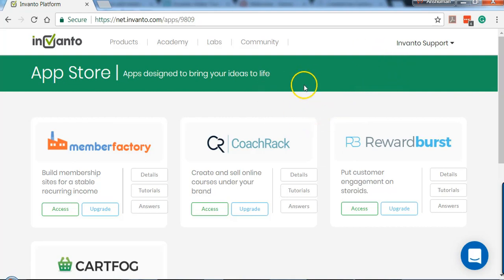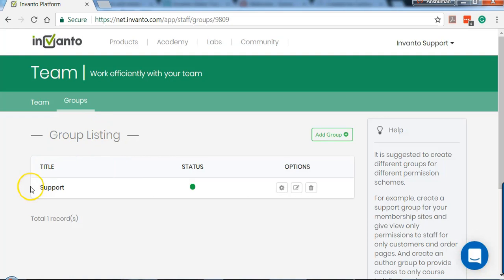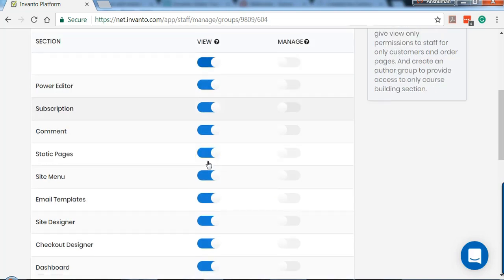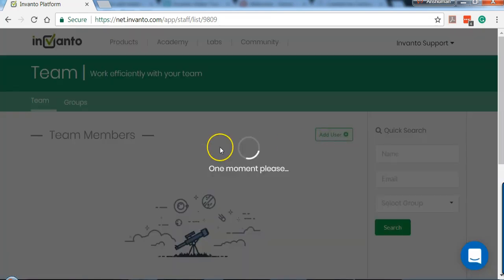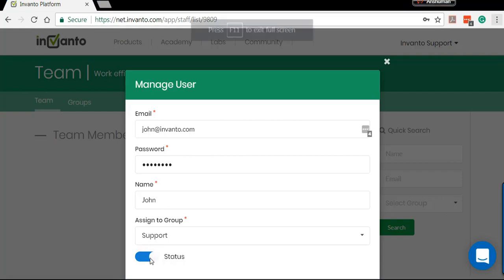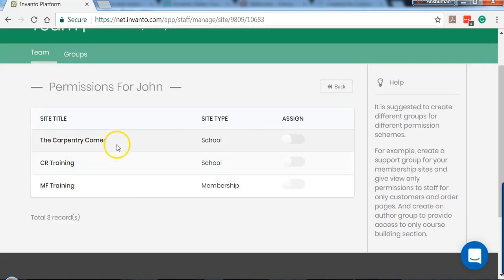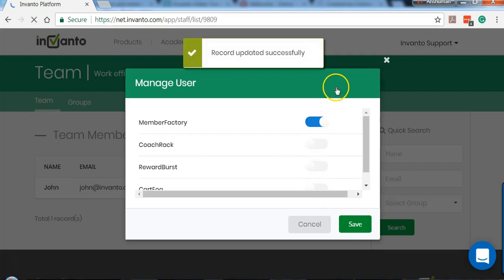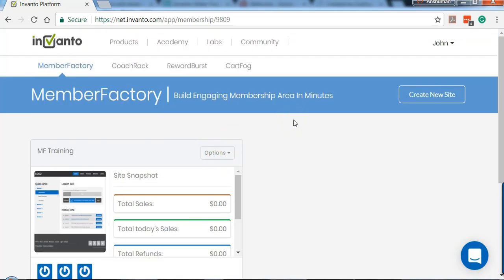Team Management Feature for MemberFactory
Team Management Feature for MemberFactory: Manage all members of your team effortlessly, from a single dashboard. Learn all about MemberFactory’s team management feature in this video.